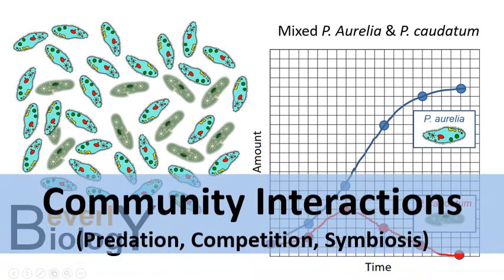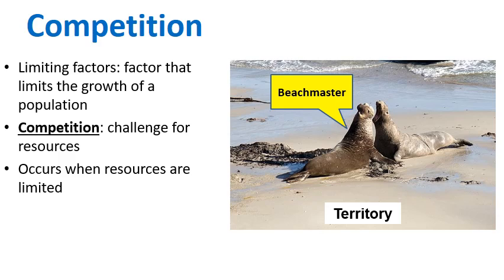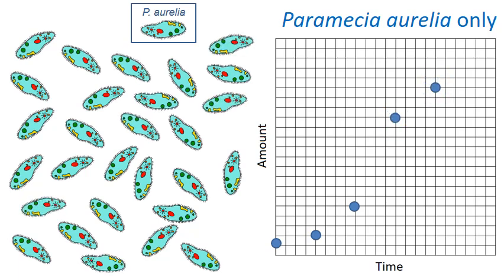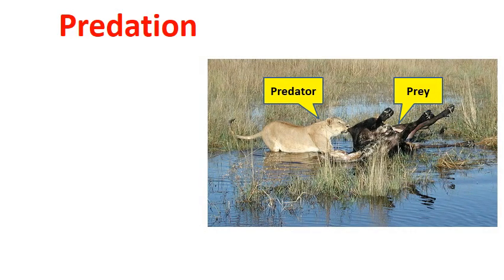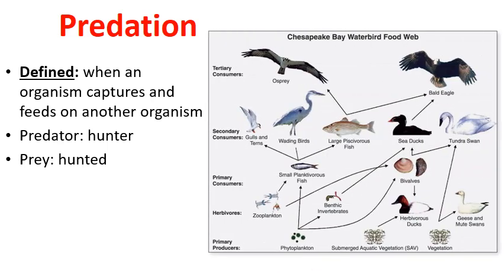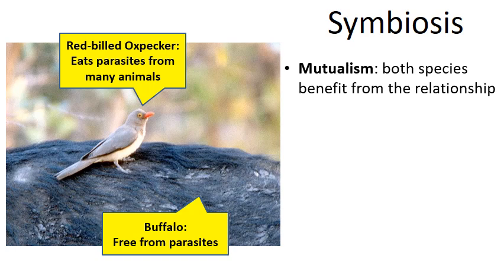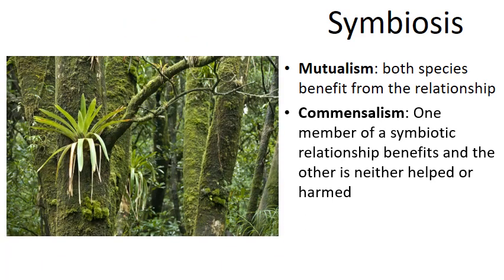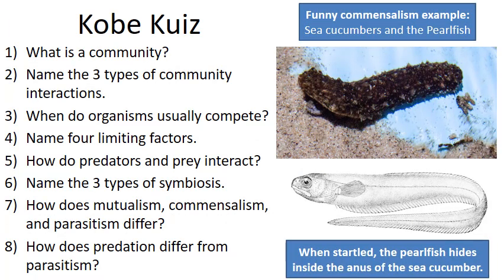Community Interactions (Competition, Predation, Symbiosis)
This updated video discussed the ecological interactions of competition, predation, and symbiosis(mutualism, commensalism, parasitism).

P. caudatum
P. aurelia